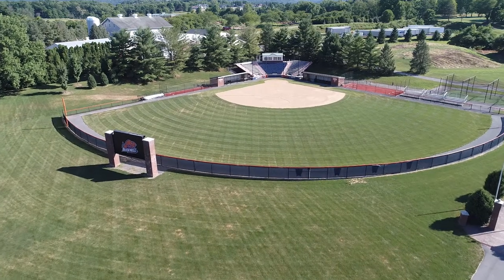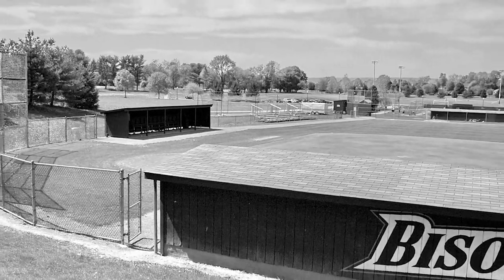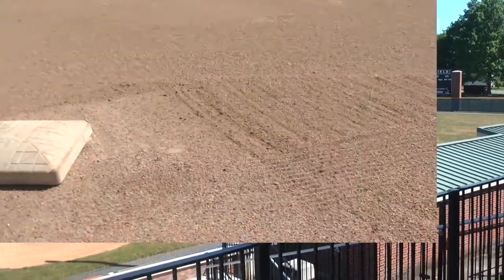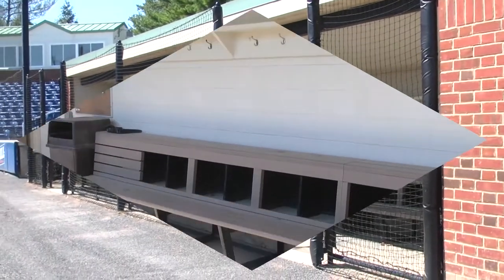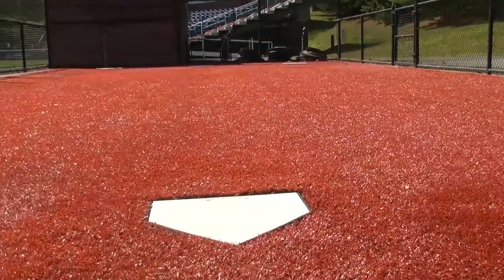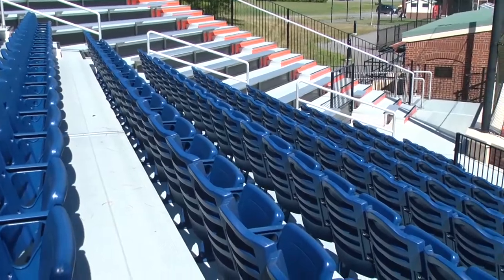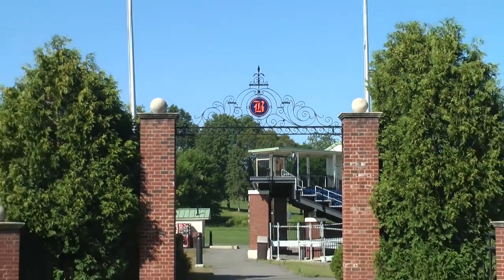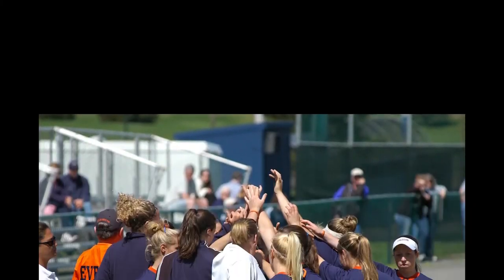Athletics Facilities Tour: Becker Field